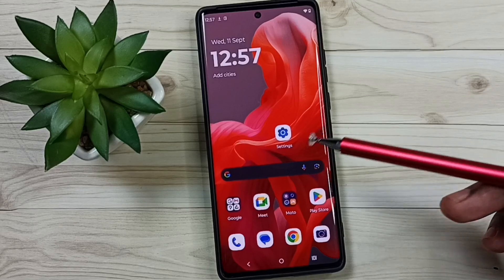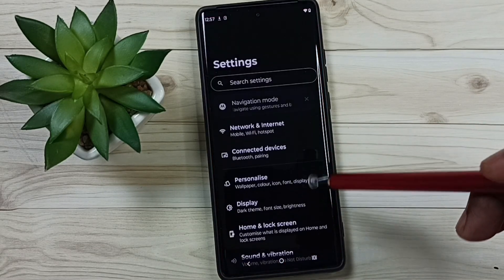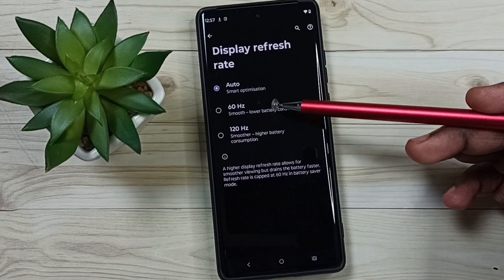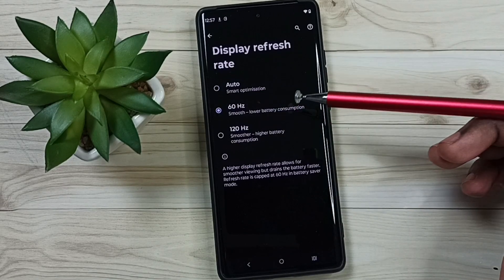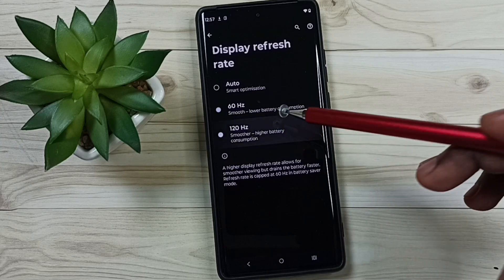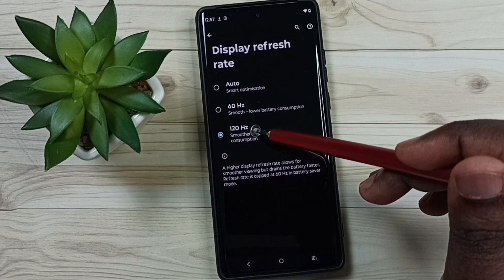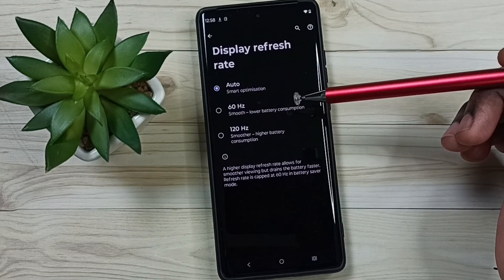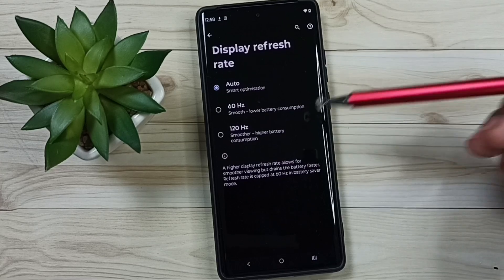Motorola Edge 50 Fusion | How to Change Screen Refresh Rate 60 Hz - 120 Hz | Display Refresh Rate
How to Increase Display Refresh Rate, How to Change REFRESH RATE 60 Hz - 120 Hz,